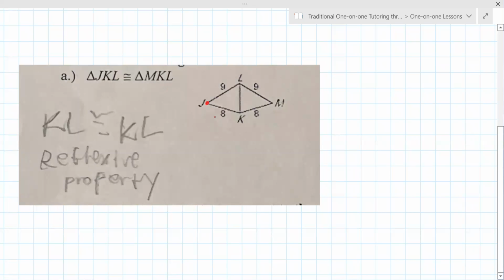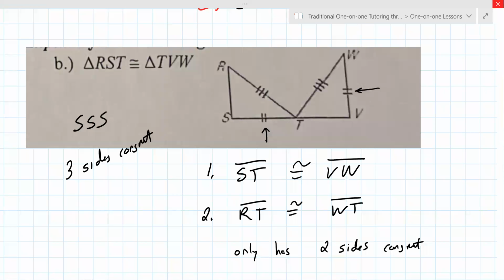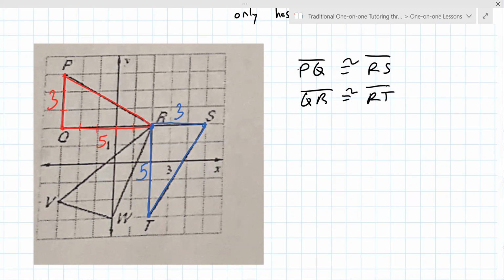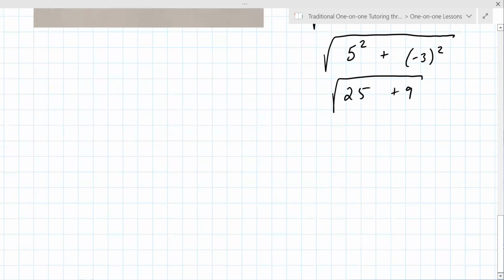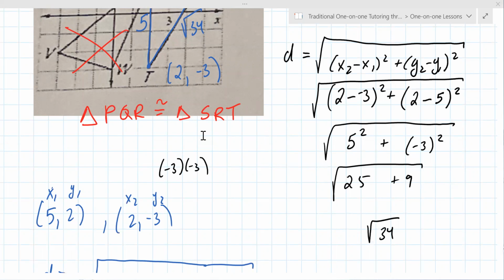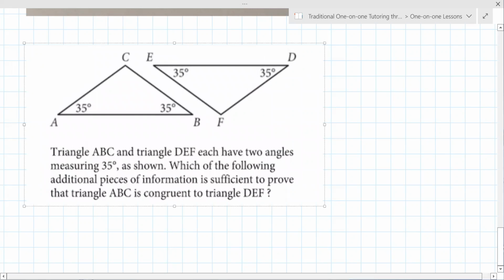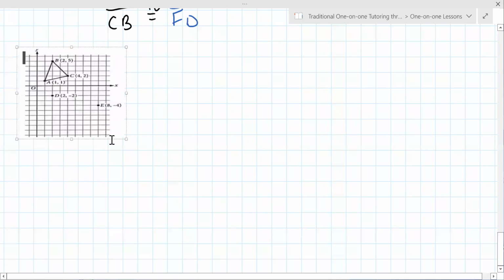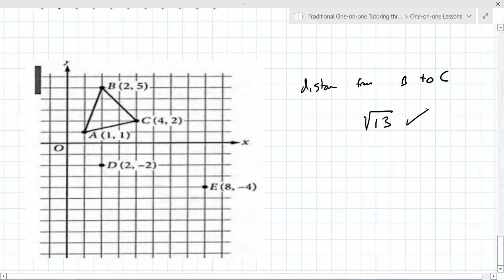High School Geometry Lesson [2022-11-17 at 7pm MST Sourish K]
This lesson focused on congruence of triangles using side-side-side or SSS and side-angle-side or SAS.